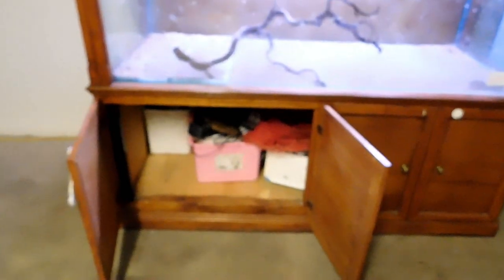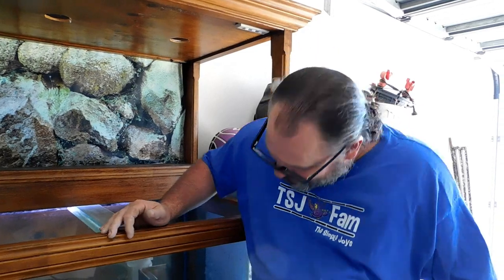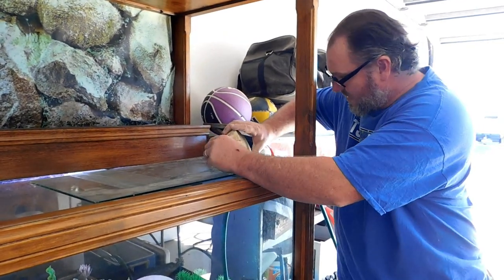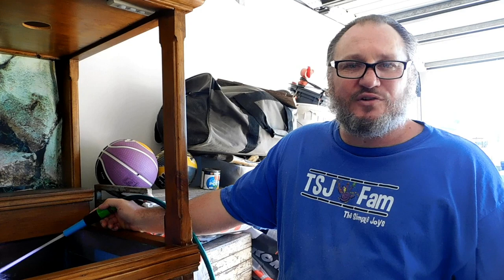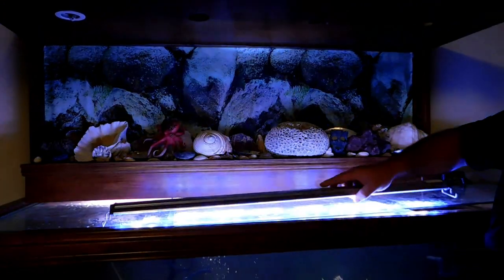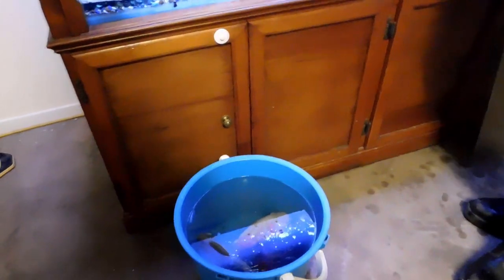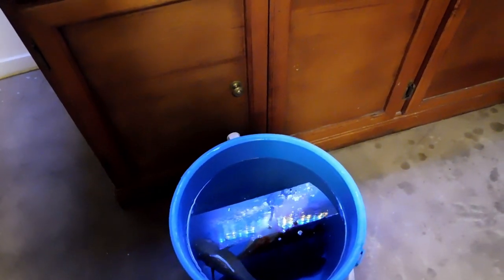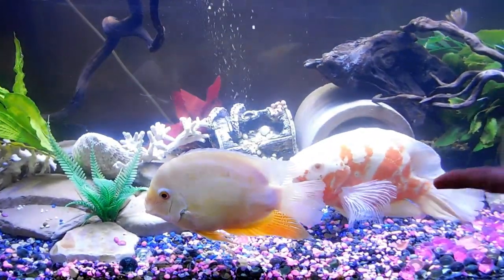140 Gallon - Setting Up A Big Fish Tank/Aquarium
☑ Hit that 🔔 for notifications - to be a part of The Simple Joys.

Finally Grant got to set up his large fish tank ..its a gorgeous big display tank, From start to finish and some very happy Fish and happy Owner ... Thanks for being a part of The Simple Joys, Thanks for Watching .

Hey Guys , Since Youtube is Disabling comments on Videos ..Please leave comments in the Community Tab so we can interact with you all..we miss being able to chat through the comment sections on Videos or on a video with Comments ..like this one .. Thanks..hopefully youtube gets its sorted quickly ❤

On this channel you can expect to see vlogs, LOTS of animals.. Diesel the Great Dane, Billy the goat & Many More! Wild animal rescue and releases,lifestyle entertainment and daily life in the country .oh and LOTS OF FUN!. Sit back,relax and share a smile with us.